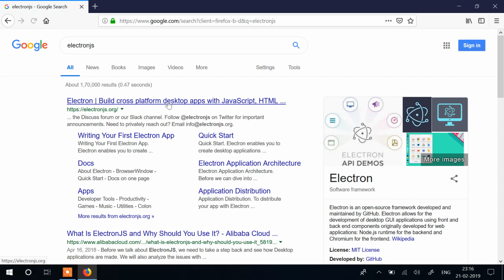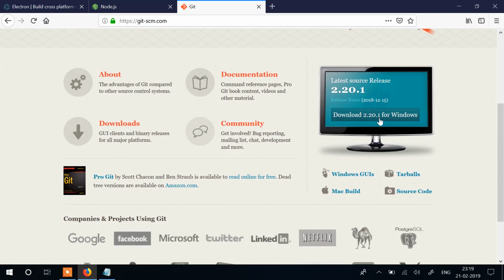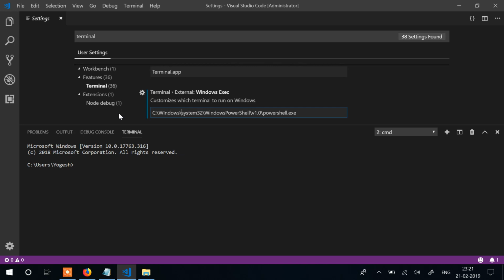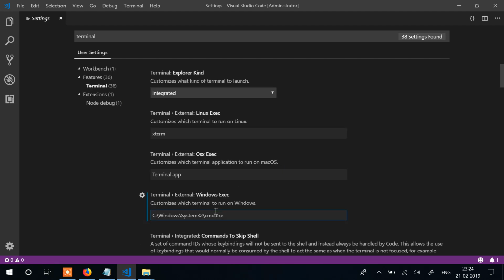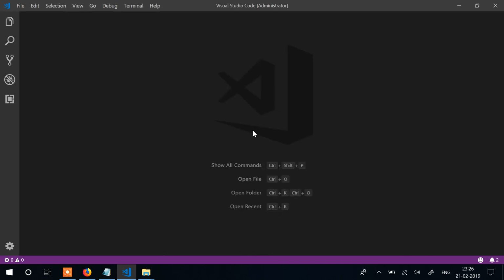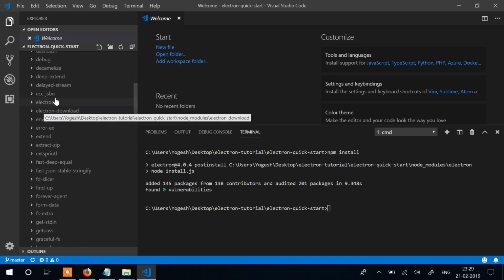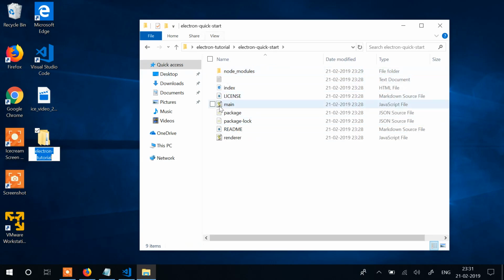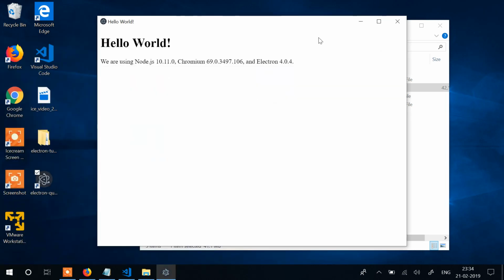Getting Started With Electron JS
[Forward and watch after 10 mins will save your time before that it's just the basics]

[To build electronJs app following things will be required:]

[Tips]:
1)press ctrl + ~ sybmol at the same time to open terminal in visual studio code

2)To change the default terminal in VSCode goto settings of vs code and search for:"terminal.integrated.shell.windows"
paste the path to your terminal executable

[Electron JS QuickStart App:]

# Clone the Quick Start repository

# Go into the repository

$ cd electron-quick-start

# Install the dependencies and run

$ npm install && npm start

[To build a windows installer for the electron quick start app:]
command to install electron-builder

$npm install -g electron-builder

change the directory/navigate to your electron app directory and run the following command

$build -w